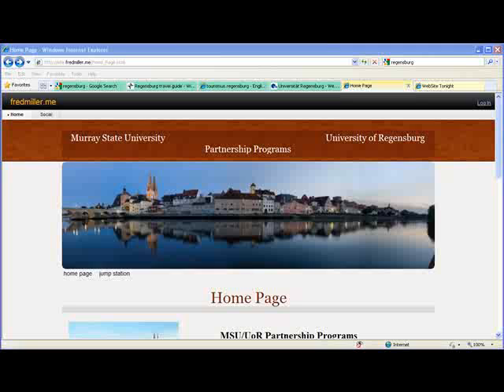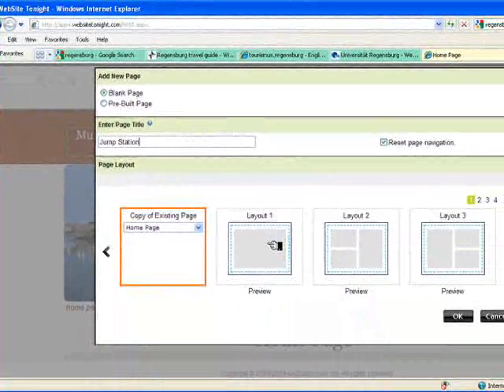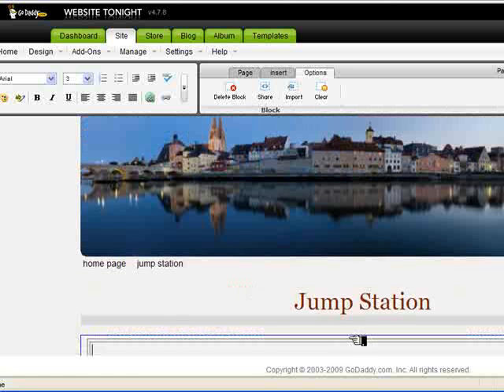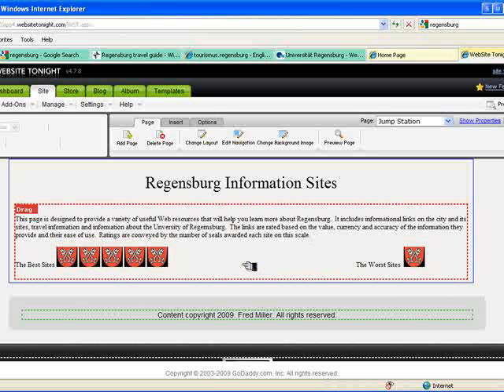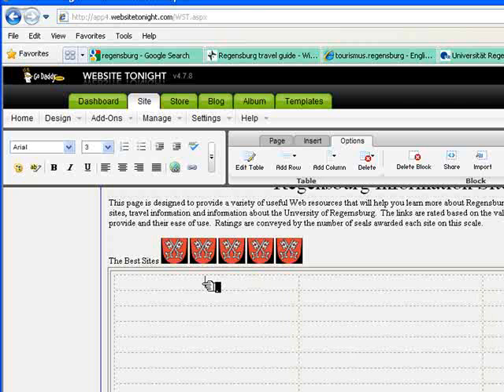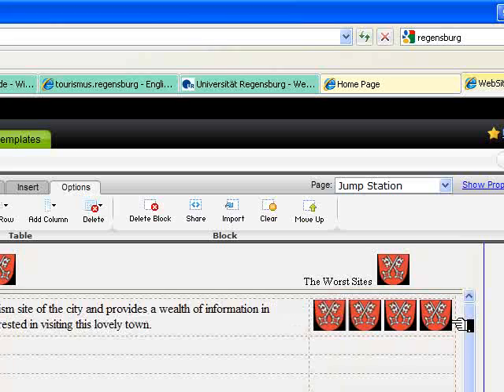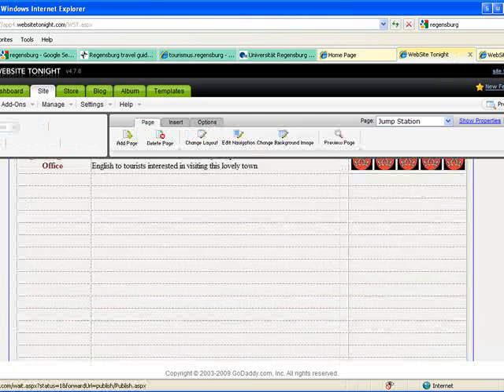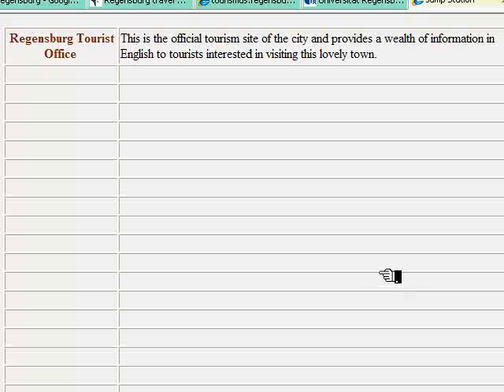Creating a Jump Station Site with Web Site Tonight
A video tutoria for designing a Jump Station Web site on a specific topic using Web Site Tonight's editing tools.